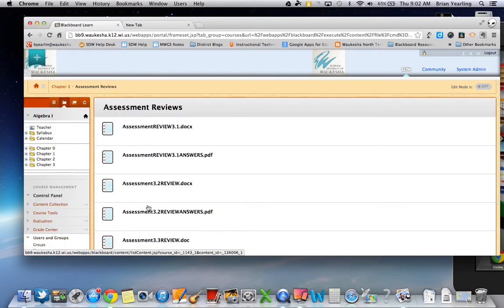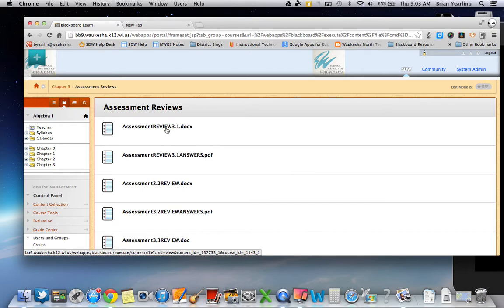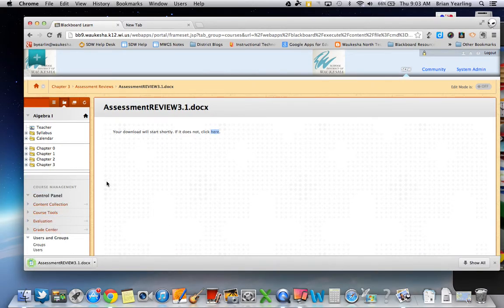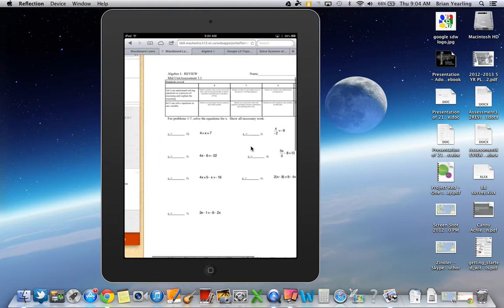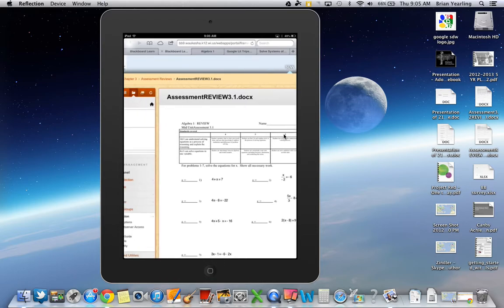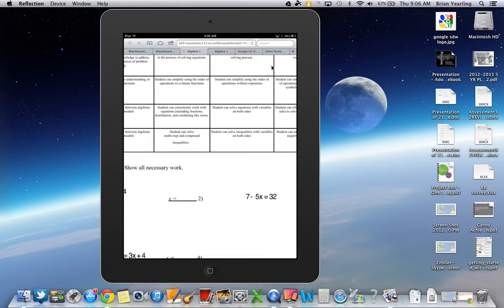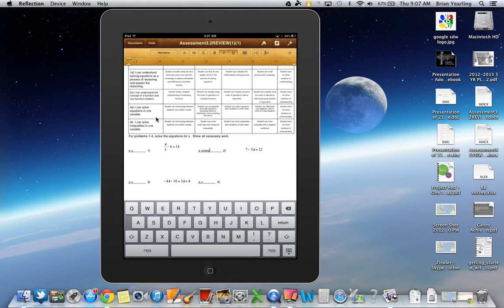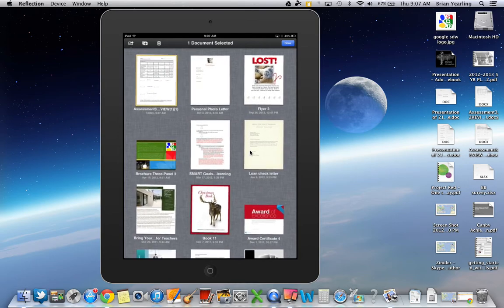Blackboard on Mobile Device - Item vs. File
When building a Blackboard course, the end user experience has to be at the forefront of our thought process.  How will students "consume" the content?  This video demonstrates a key element for consideration in Blackboard.